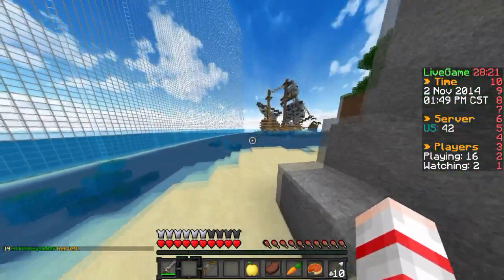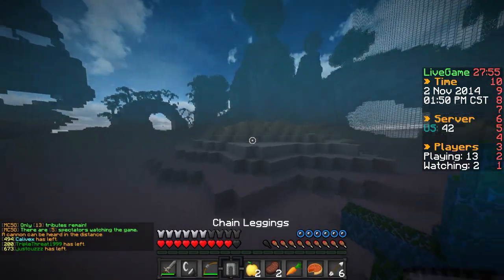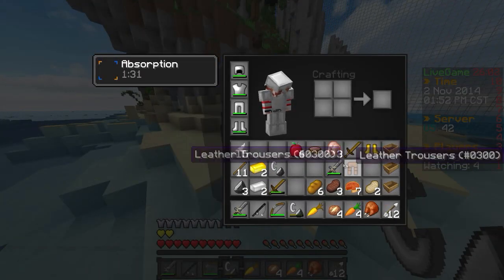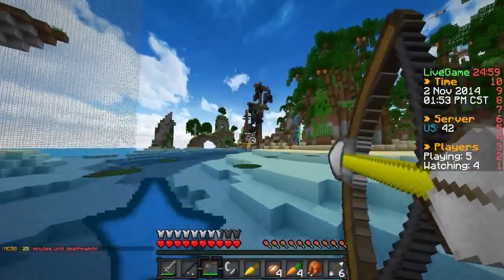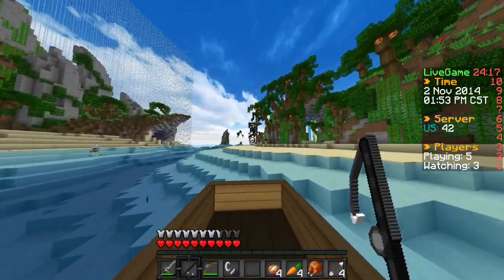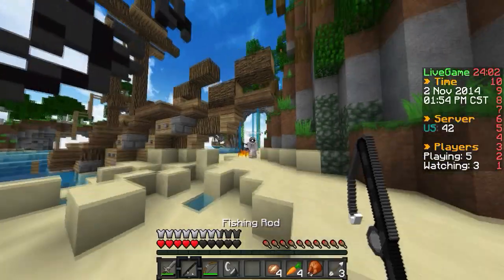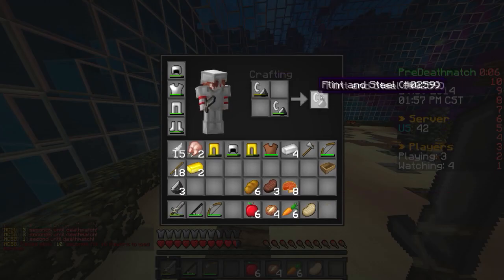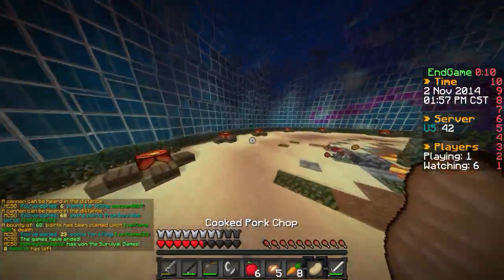The Real One! | Minecraft Survival Games #76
Hello Everybody, and welcome back to another episode of the Minecraft Survival Games on the MCSG Servers! Today, We're here on the map of Breeze Island 2!

Avatar made by - Solrflare
Banner made by - SheepFX
Thumbnail made by - Solrflare